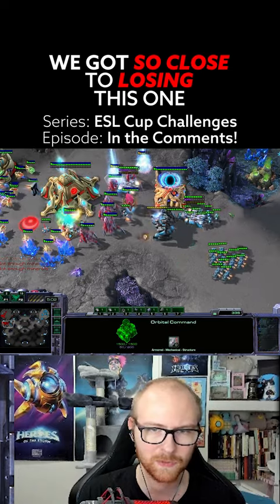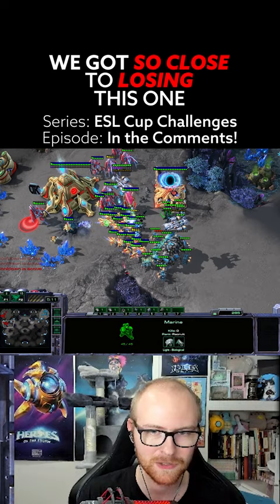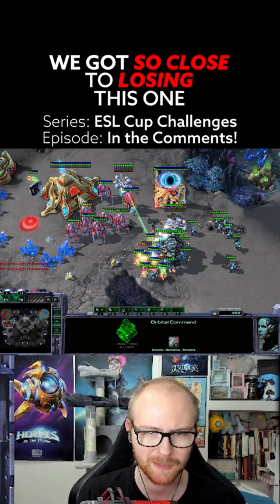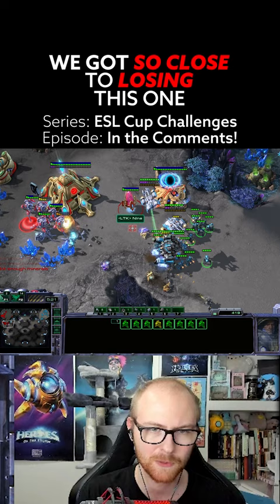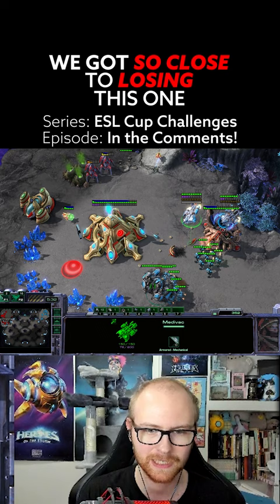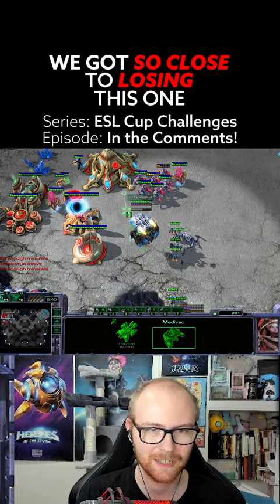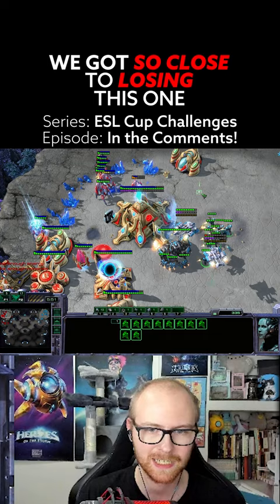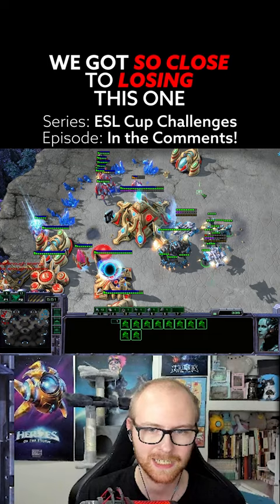I DESTROYED A Pro With Just One Unit